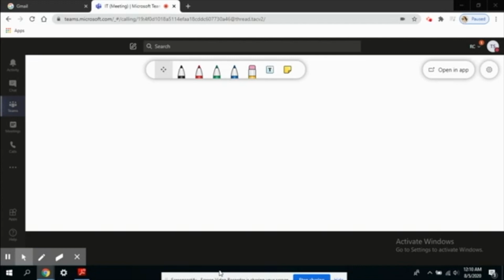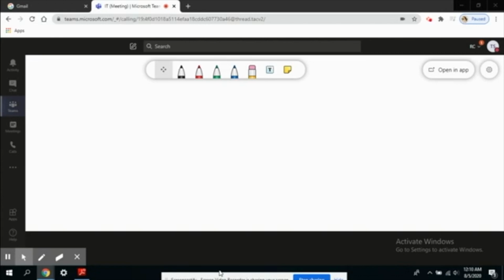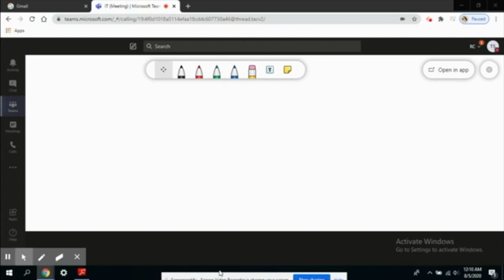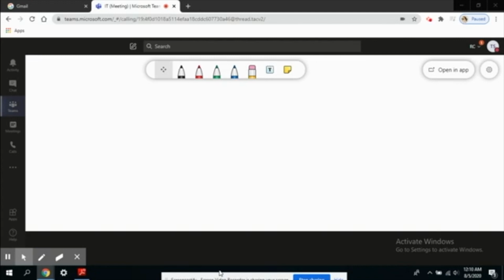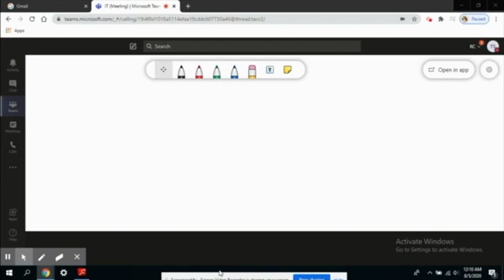Microsoft Teams 10